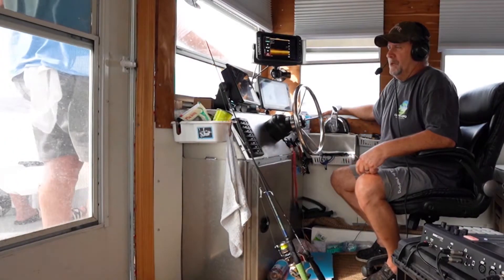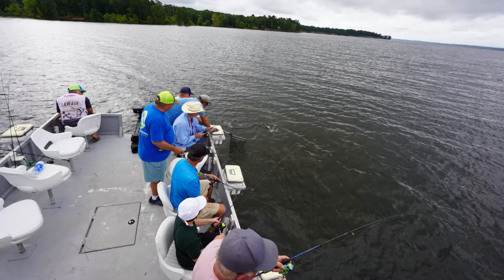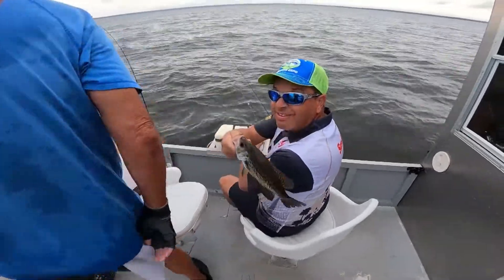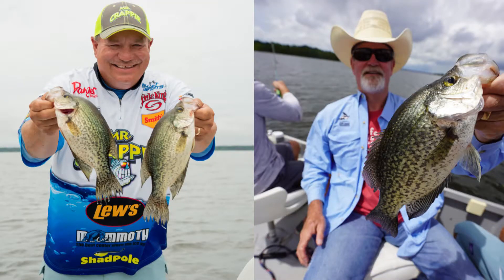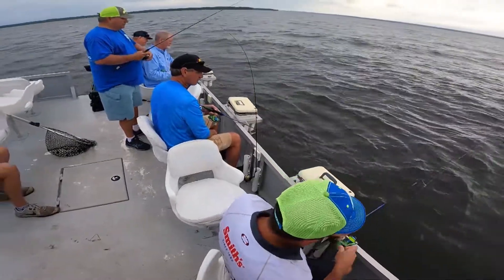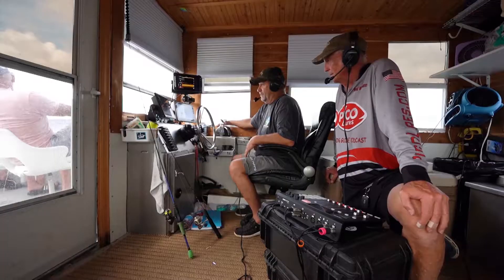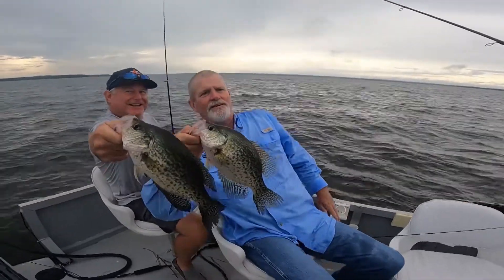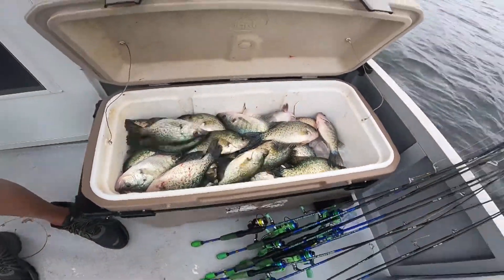On the water crappie fishing with Sam Rayburn's Best Guide Service with fishing guide Roy Sanford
On the water crappie fishing with Sam Rayburn's Best Guide Service with fishing guide Roy Sanford. Sanford's pontoon boat features an enclosed cabin with AC/heat for protection from rain storms, heat or cold conditions. Sam Rayburn's Best guide service can take from 4- to 12-angler at one time; in addition to having a second boat for larger groups.
Sanford's guides sink brush piles around Sam Rayburn reservoir allowing them to fish over top the brush piles to catch limits of crappie daily using fresh, lively minnows.
Video by Brad Wiegmann Photography.